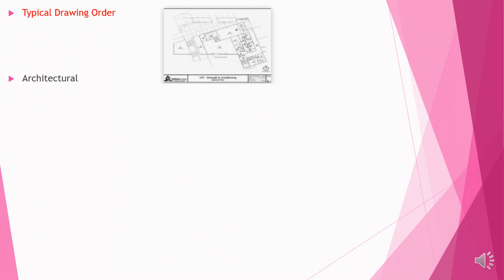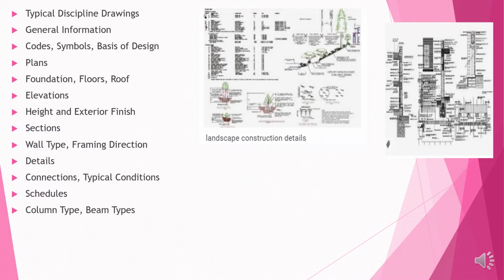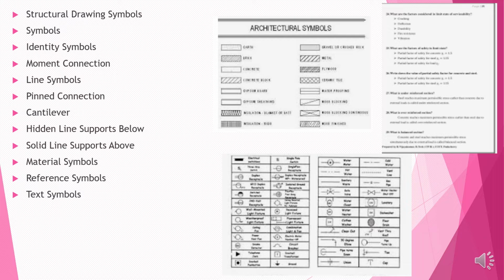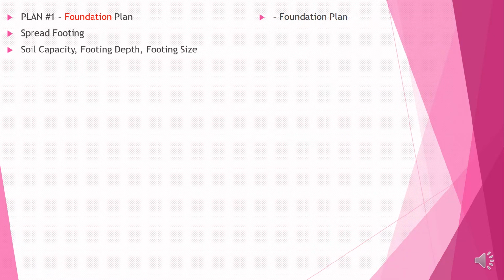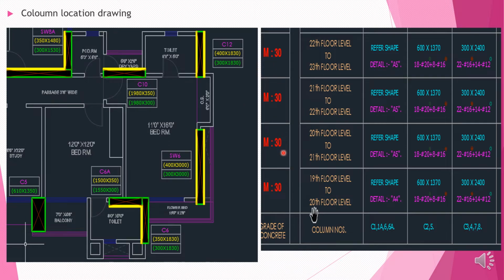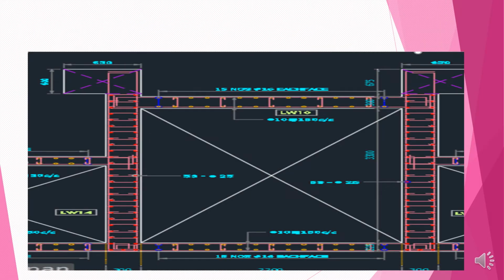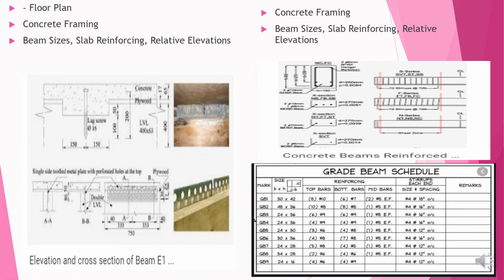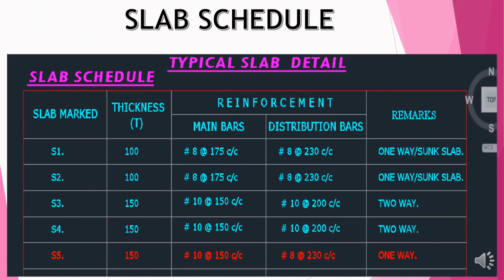how to study of structual (r.c.c.) drawing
Construction drawings provide the graphical representation, indicating the arrangement of components, detailing, dimensions and so on. They may sometimes contain some of the information set out in specifications, but this should be avoided if possible, by referring to specifications rather than duplicating information.Oct 13, 2020